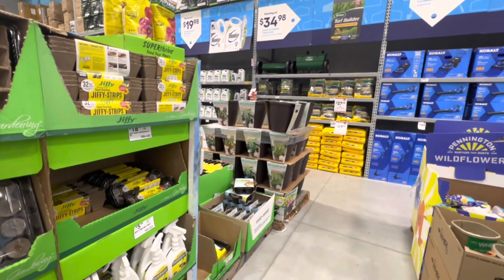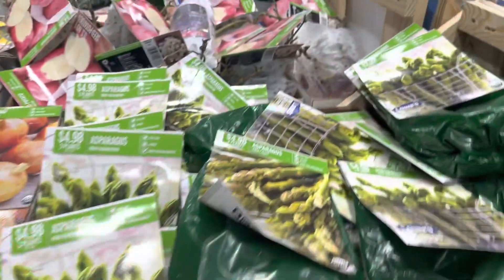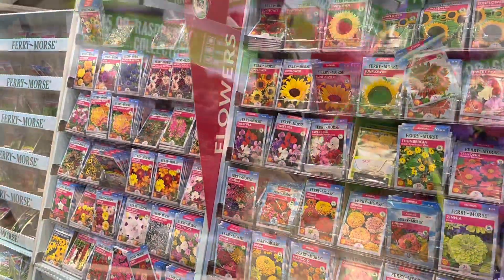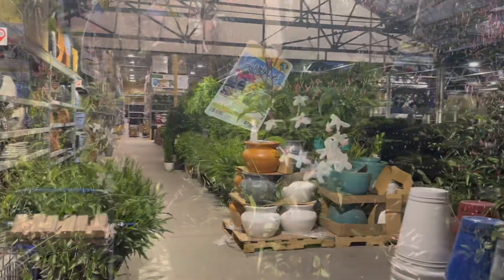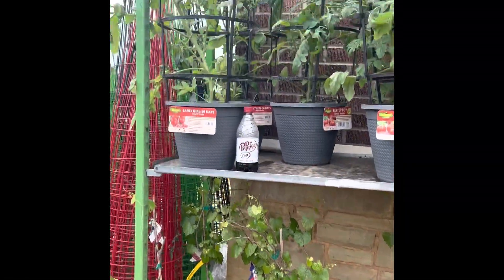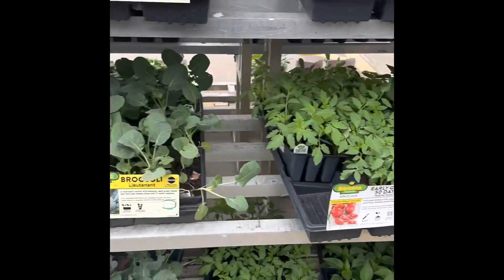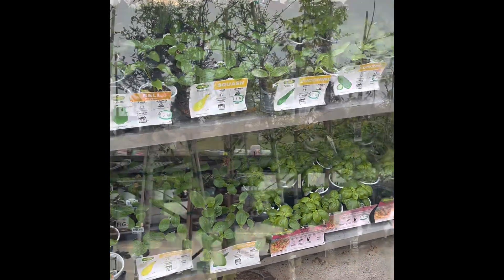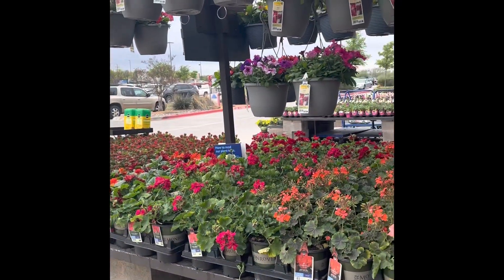Lowe’s Garden Tour / spring and Summer plants shopping vlog